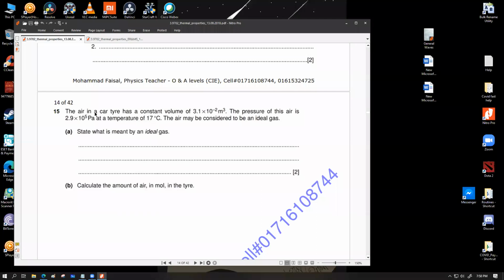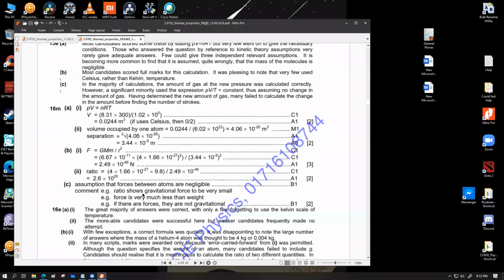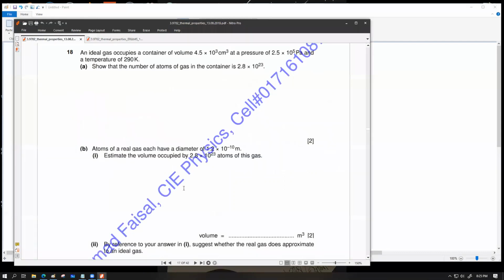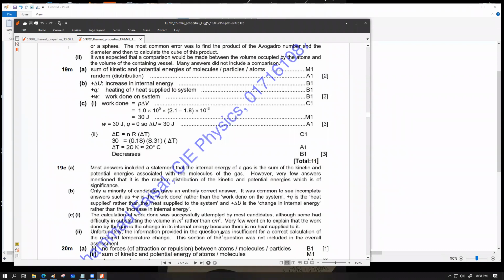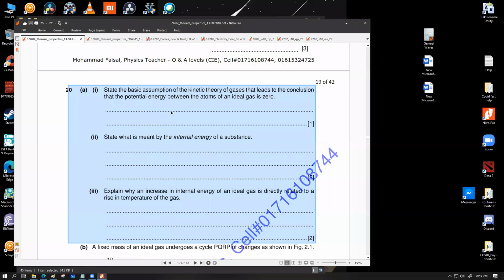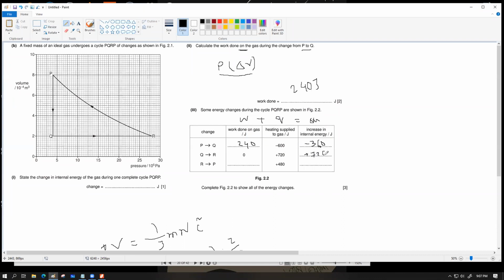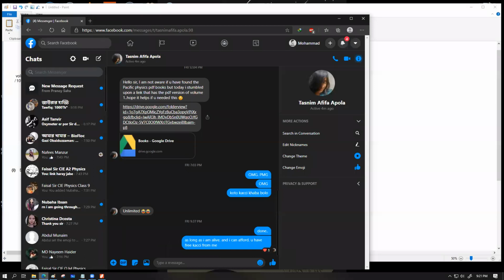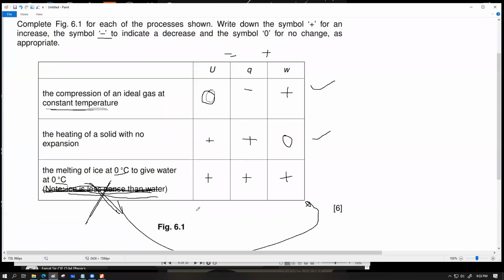A2 Thermal WS 3 (Potential energy discussed)